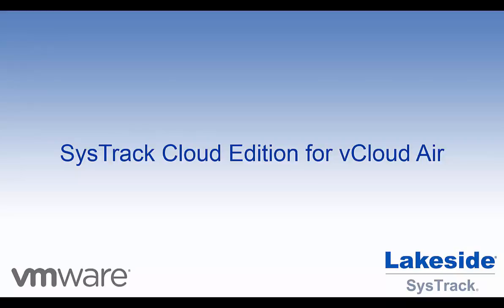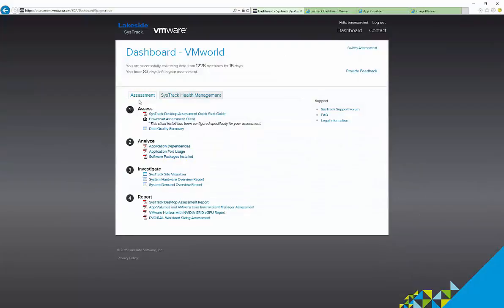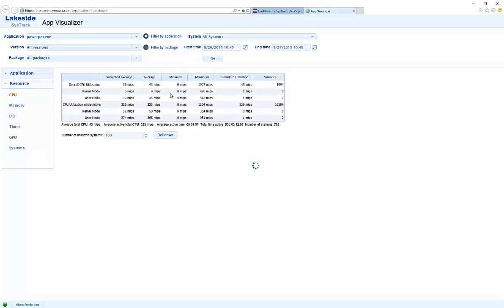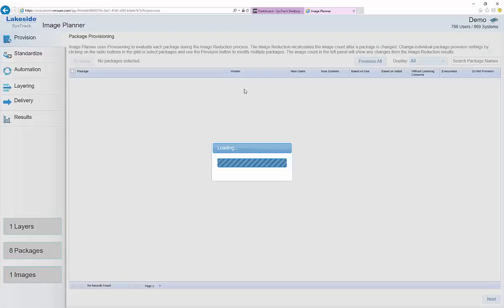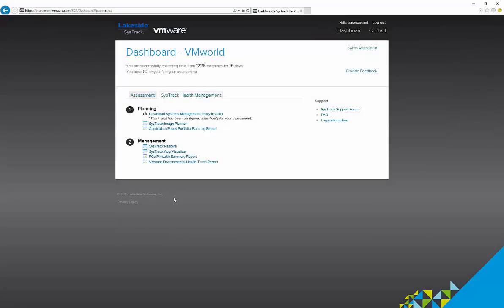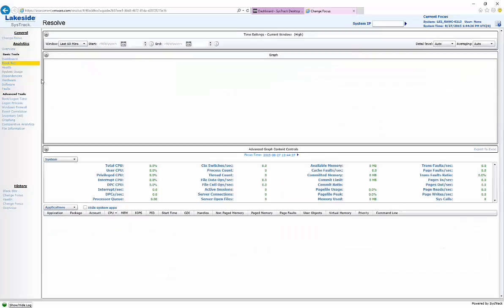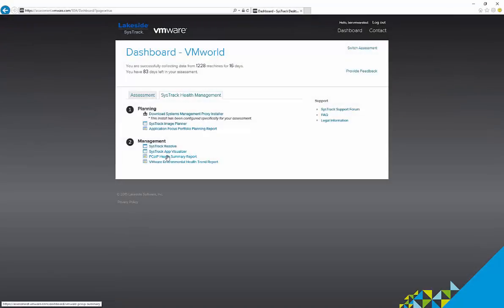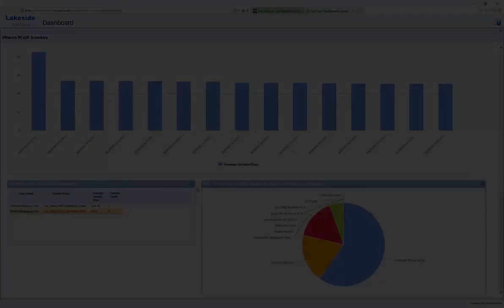SysTrack Cloud Edition for vCloud Air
Overview of SysTrack Cloud Edition for VMware vCloud Air, introduced at VMworld 2015 in San Francisco.